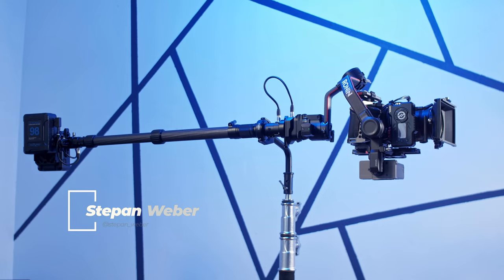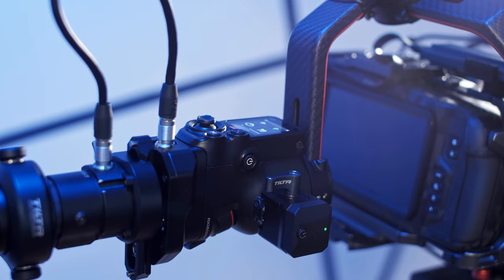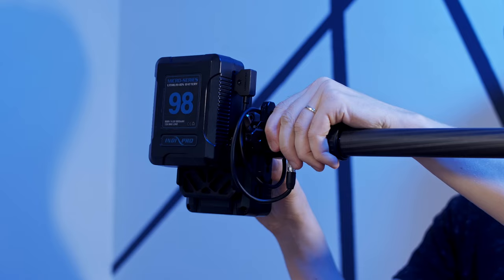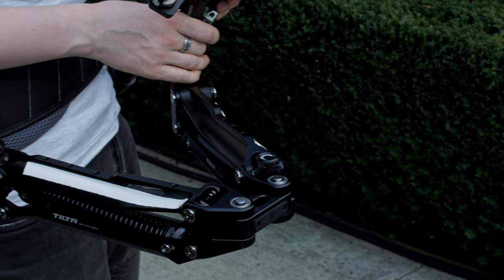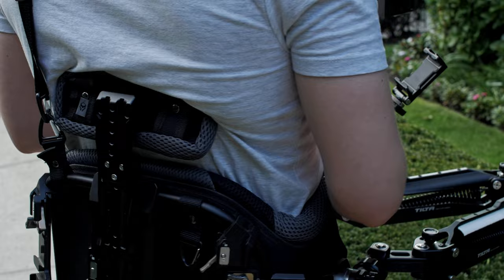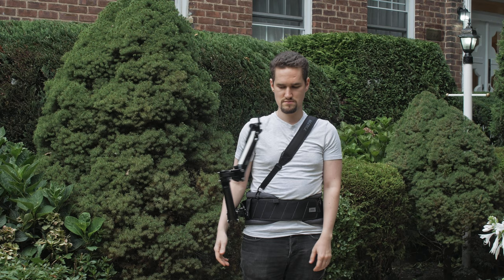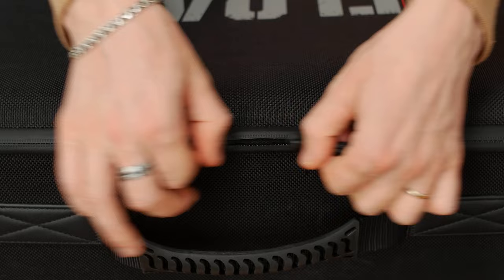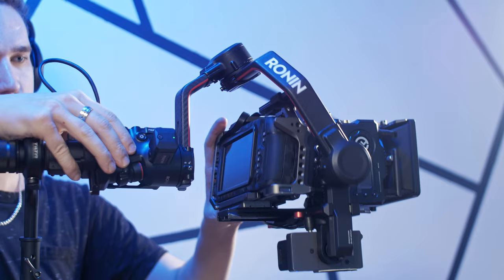1 Year Review of Tilta Float System with DJI RS2 | Unlocking Cinematic Magic?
Join me on a journey through a year of capturing stunning footage with the Tilta Float System paired with DJI RS2. In this comprehensive review, I share my real-world experiences, the highs, the lows, and everything in between. Whether you're a seasoned videographer or just starting, this video provides valuable insights into the performance, usability, and unique features of this dynamic stabilization duo.

🔍 Timestamps:
0:00 - Introduction
0:35 - Possibilities out of box
1:40 - What do we have after balancing?
2:05 - Weight distribution
3:05 - Locking of the system
4:35 - Advantages of using Tilta Float
5:30 - Conclusion and Final Thoughts

🛒 Gear:

Camera:
Blackmagic 6K
SmallRig Quick Release Plate (Base)
SmallRig Quick Release Plate (Extended)
Tilta Camera Cage for BMPCC 4K 6K
Rokinon Cine DS T1.5 (24mm, 35mm, 50mm, 85mm)
Tiltaing Mini Matte Box
Delkin Devices 1TB Juggler
Tiltaing 15mm Bottom Single Rod Holder
SmallRig 15mm Carbon Fiber Rod
Tiltamax Nucleus-Nano
Pelican Color Case Black & Red 1510

Gimbal:
DJI RS2 Combo
Extra handle
Tilta float system

Tripods:
SmallRig Video Tripod
Manfrotto 509 Fluid Video Head
Manfrotto Video Head

Sound:
ZOOM H5
Sennheiser XSW-D
AKG c414

Lights:
Aputure Light Storm LS 300x Bi-Color GVM RGB LED Video Lighting Kit
Neewer LED Light Panel Softbox AMBITFUL P60
AMBITFUL QD-P120

Live Streaming:
Atem Mini Extreme ISO
UpDownCross 3G converter

PC:
Power supply
PC Case

Join the conversation in the comments and share your thoughts on the Tilta Float System or your own stabilization setup.